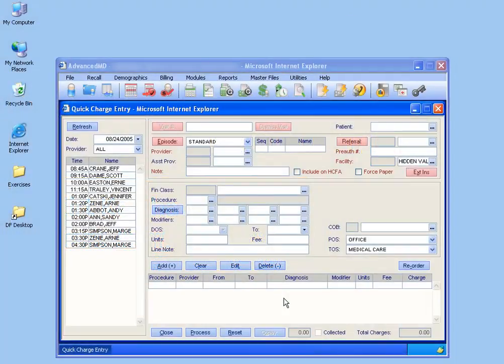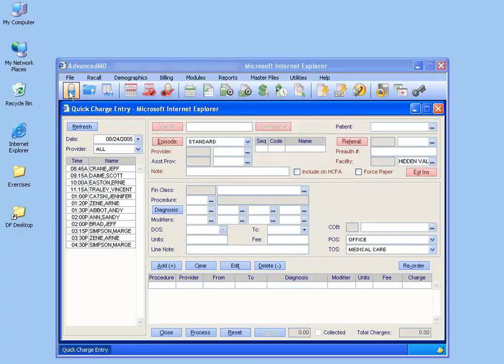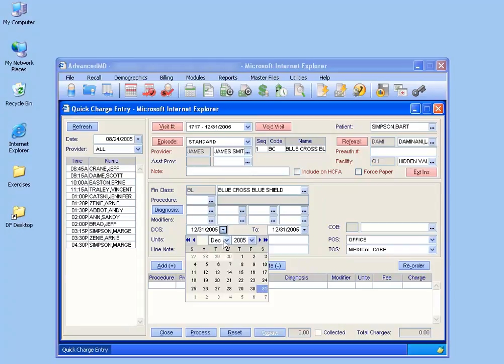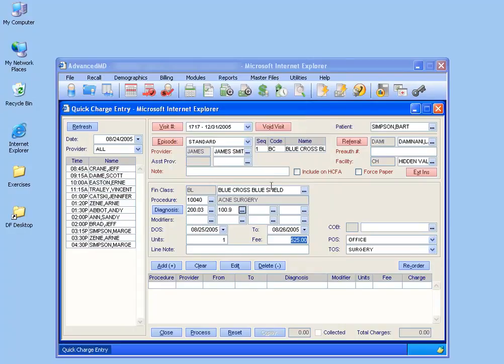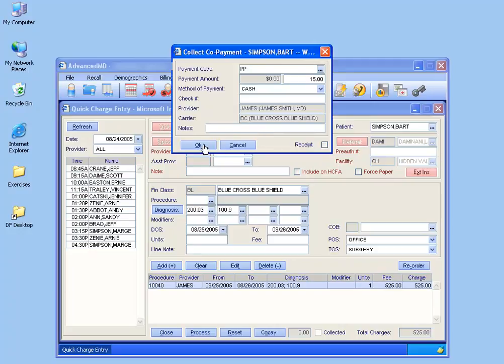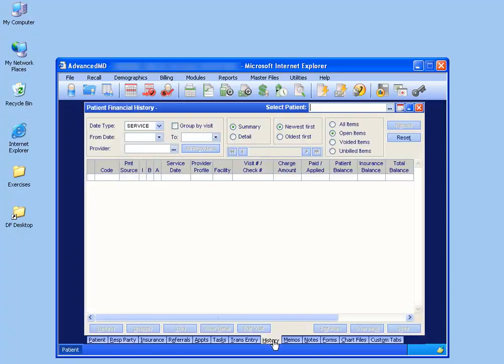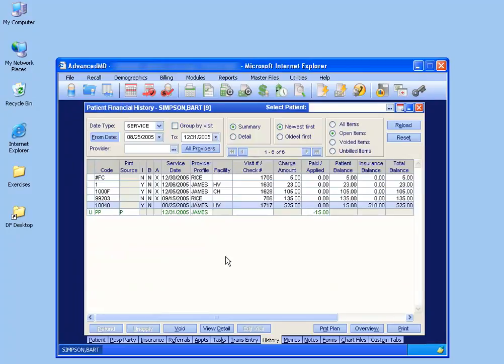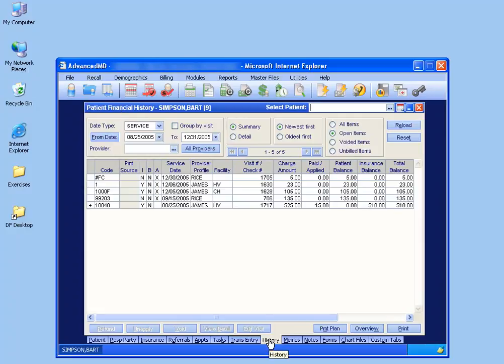58 Entering Patient Charges - Medical Billing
Entering a Patient's Charges for the visit.  58 of 113 Medical Billing Training Videos by Kirt Kershaw.